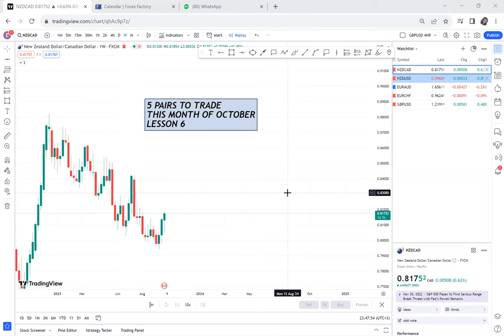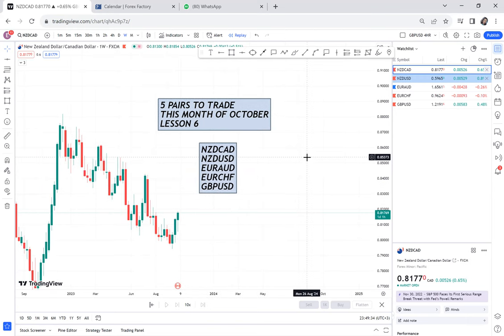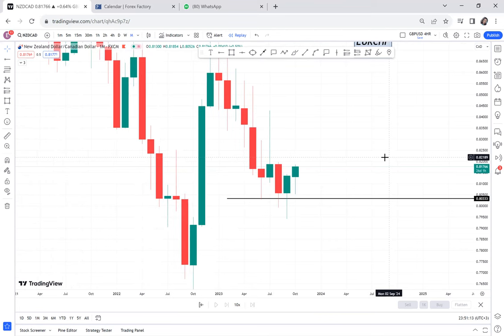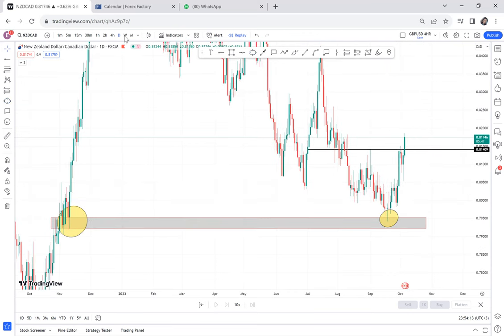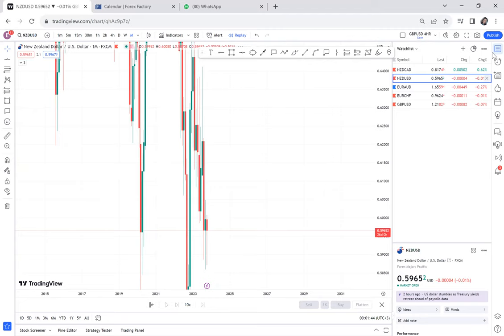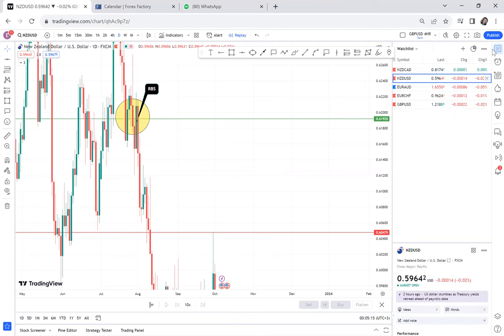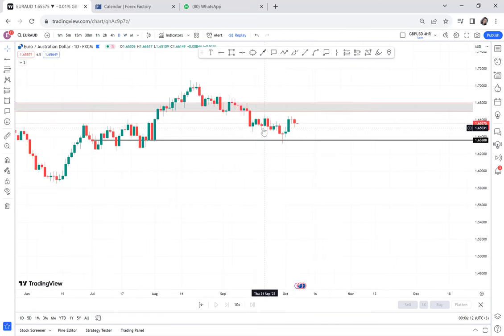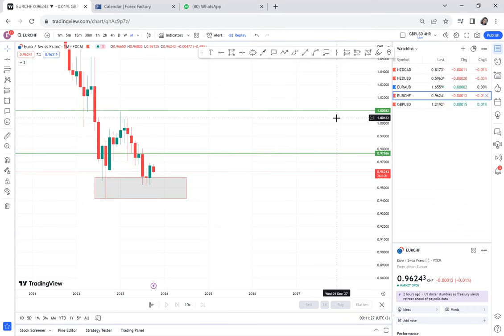5 FOREX PAIRS TO TRADE WITH ACCURATE ANALYSIS / LESSON 6